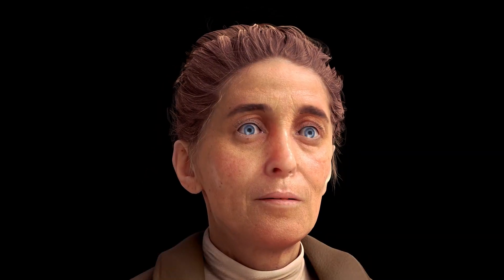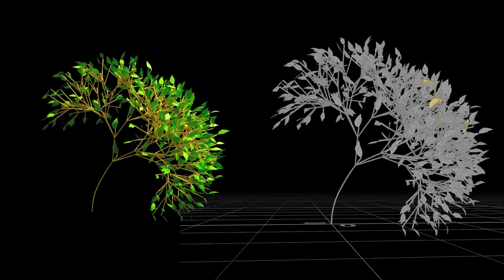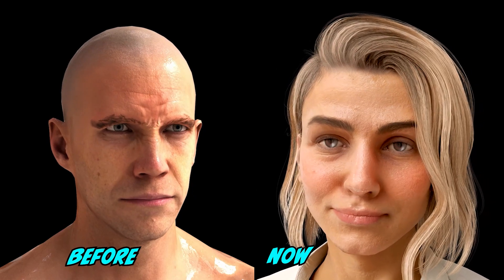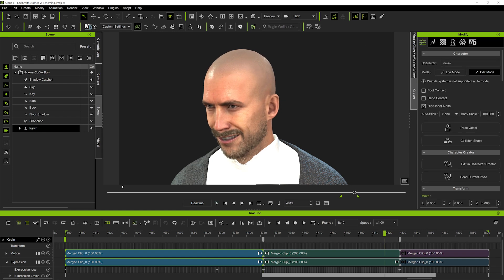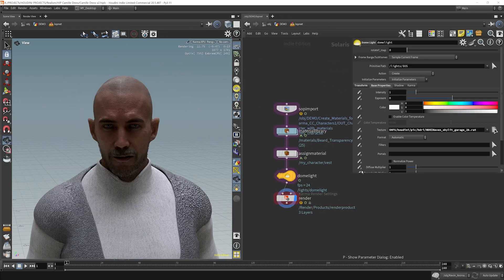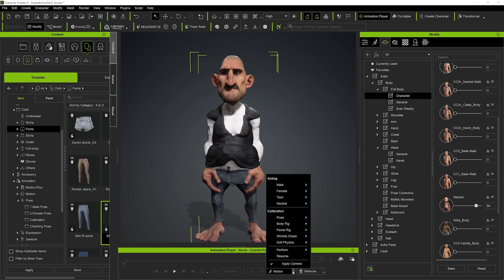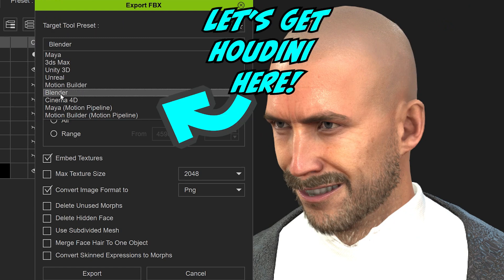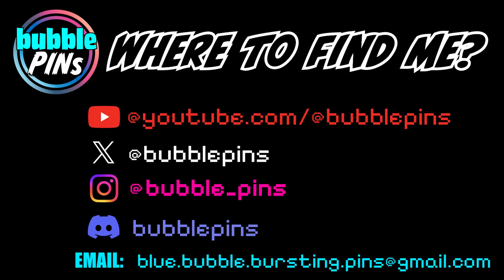Houdini + Reallusion: A Match Made in Animation Heaven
Integrating Reallusion’s iClone & CC4 app with Houdini using my HDA (beta)!  This is a one click solution to automating the Karma materials in Houdini Solaris for CC4 characters!  This allows for seamless bridge between Reallusion apps and Houdini!

Originally I was planning on sending this to everyone through YT, but then I realized YT doesn't have a PM system.  Well...  Live and learn.